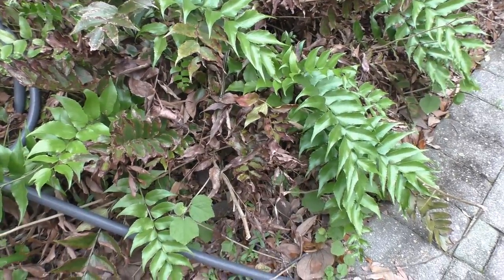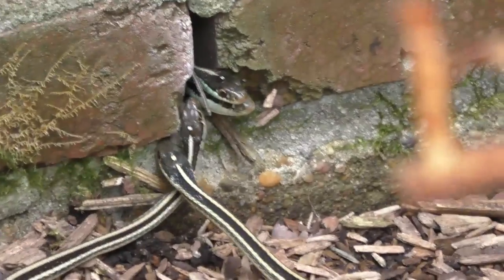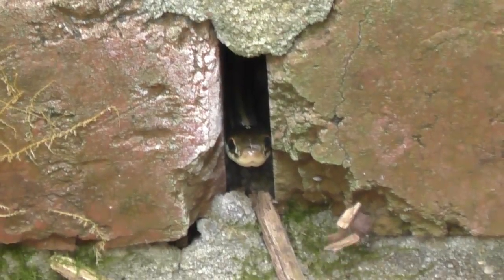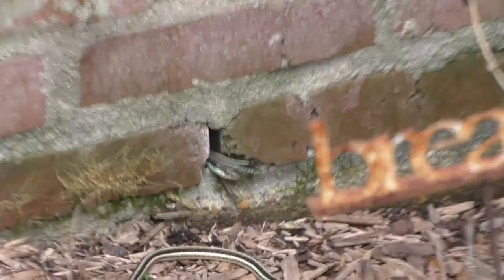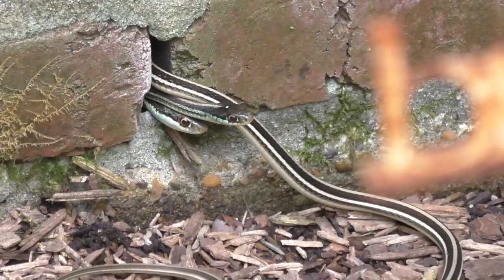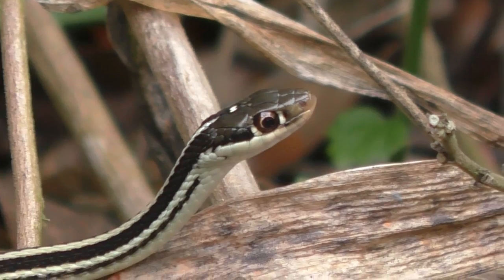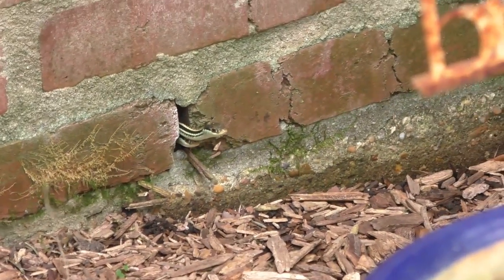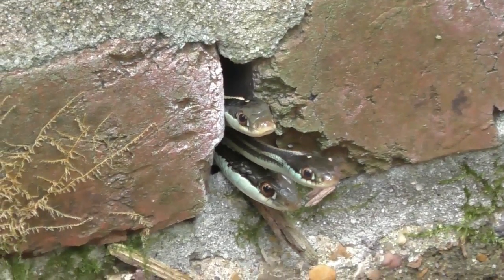Snakes in the walls of my house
Mating Ribbon snakes hide in my walls. Bunch of small male ribbon snakes looking for a large female ribbon snake.